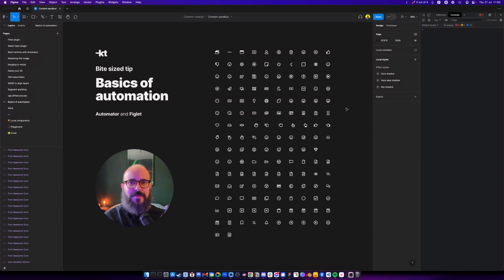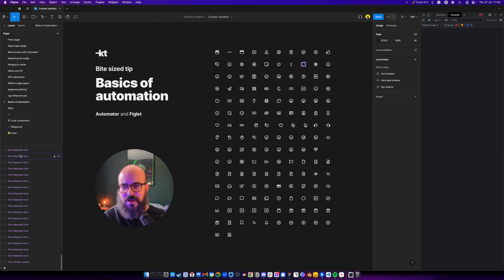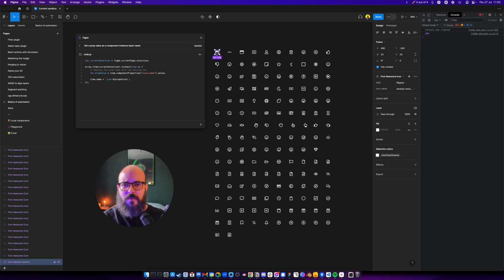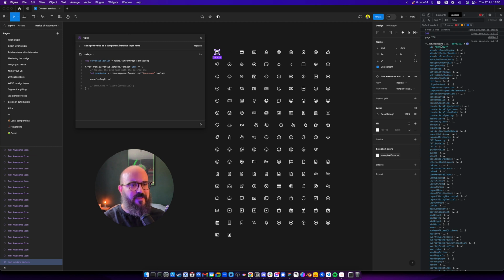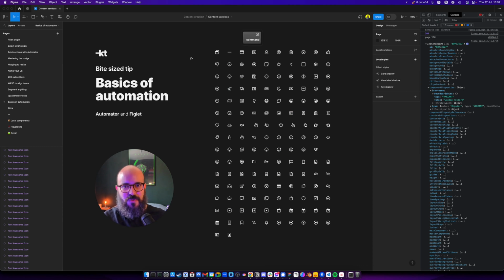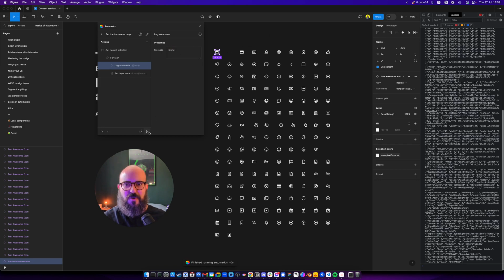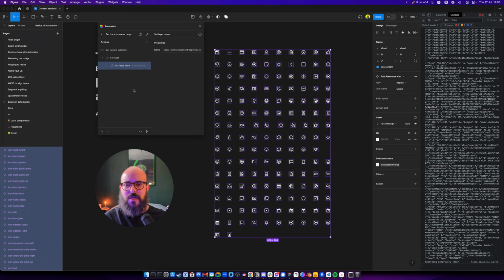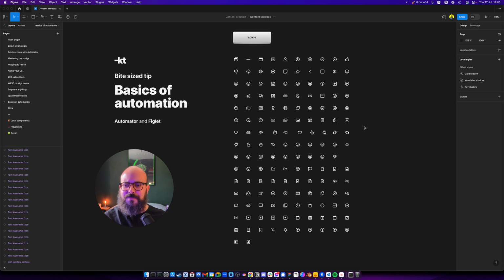Basics of Automation in Figma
Ever wanted to automate repetitive manual tasks in Figma?

Let me give you some insights on how to save hours of work with plugins like automator or figlet.